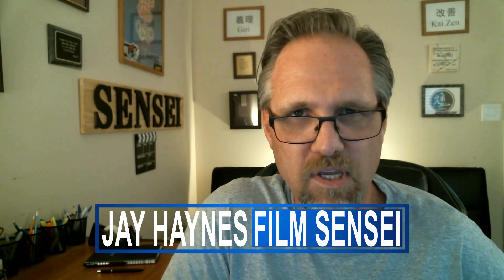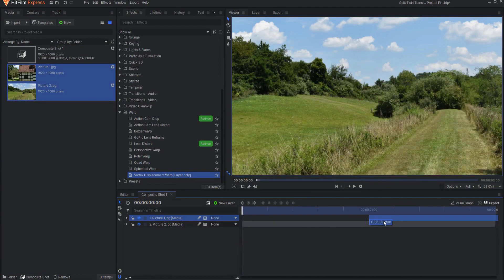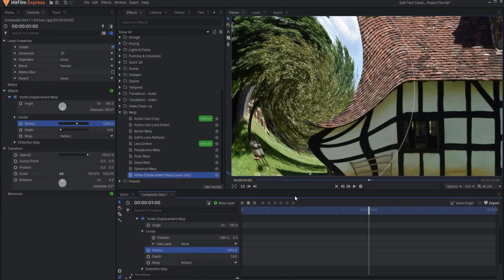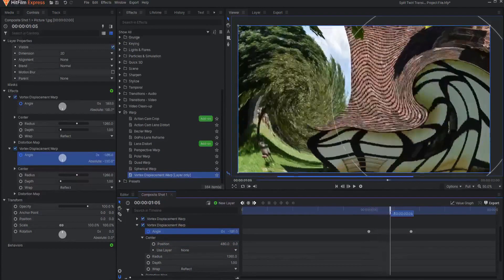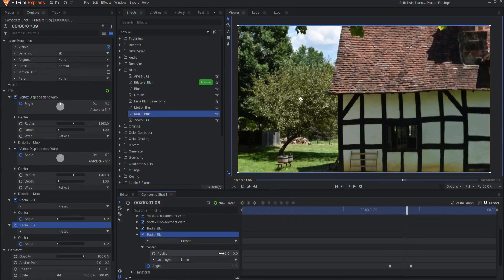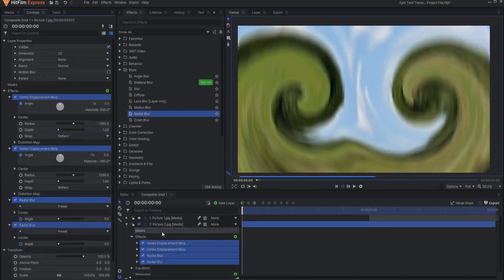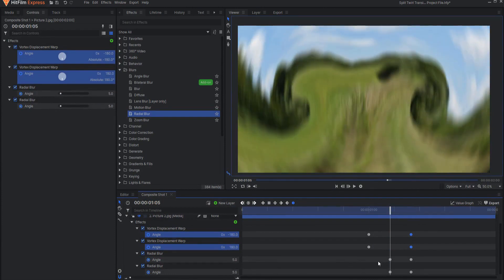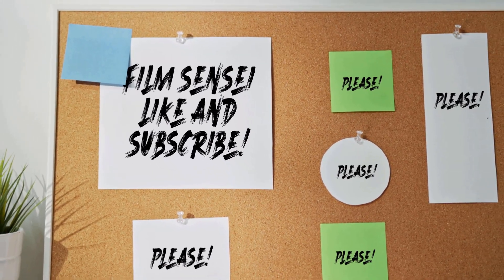Split Twirl Transition | HitFilm Express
Do you want to create different and interesting transition effects in HitFilm Express? How about this split twirl transition? Watch this video to learn how to create this really cool split twirl transition in HitFilm Express!

Table of Contents:
0:00 - Intro
0:13 - Effects Used
0:42 - Set Up the Shot
1:23 - Setting Up the Vortex Displacement Effects
3:18 - Adding the Radial Blur Effects
4:32 - Adding the Fades
5:01 - Building the Second Clip
6:54 - Wrap Up!